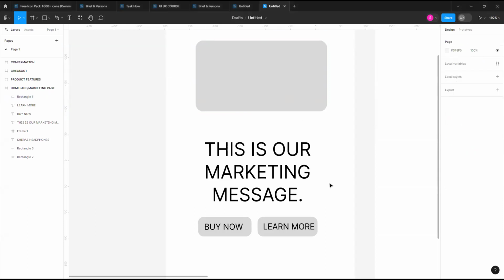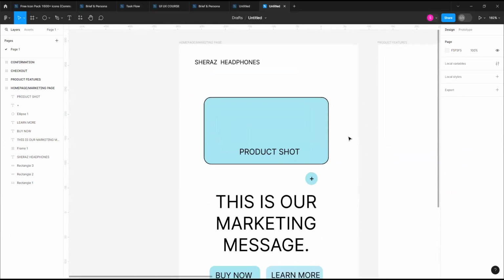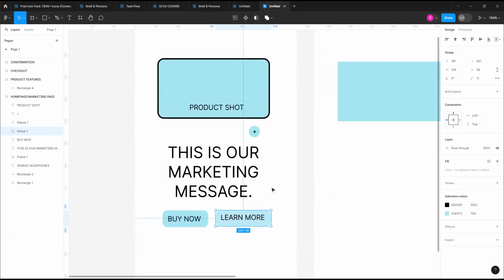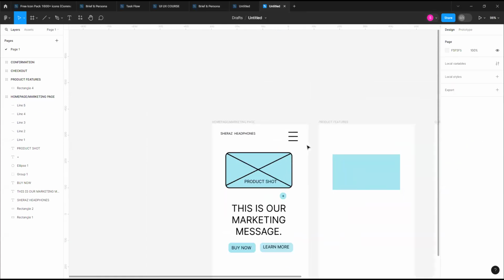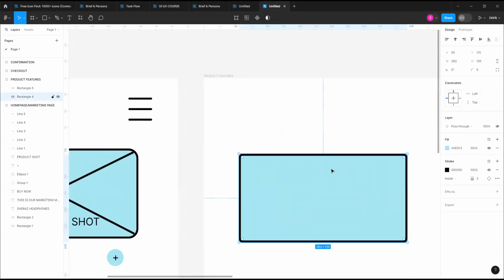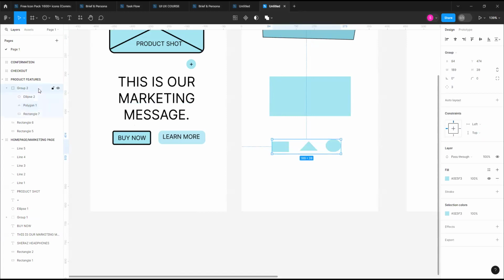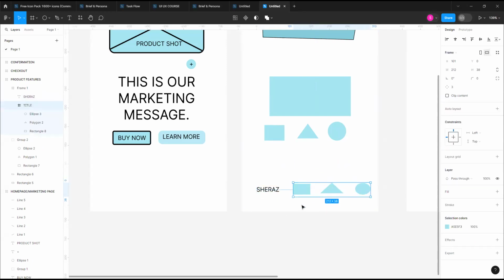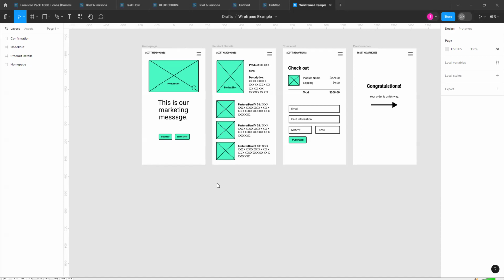UI UX DESIGN ON FIGMA A TO Z COMPLETE COURSE CLASS 01 PART 02 | UI/UX DESIGN BEGINNERS TUTORIAL 2024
Description:
Welcome to our comprehensive UI/UX design course, where we'll take you from beginner to pro using Figma! In this first lesson, we'll dive into the fundamentals, ensuring you have a solid foundation to build upon. Whether you're a seasoned designer or just starting out, this course is perfect for anyone looking to master the art of user interface and user experience design.

In Part 1 of Lesson 01, we'll cover the following key topics:

Introduction to Figma: Learn why Figma is the go-to tool for UI/UX design professionals worldwide.
Setting Up Your Workspace: Get familiar with the Figma interface and customize it to suit your workflow.
Understanding Design Principles: Explore the essential principles that underpin effective UI/UX design.
Hands-on Exercises: Dive straight into practical exercises to reinforce your learning and skills development.
By the end of this lesson, you'll be equipped with the knowledge and skills needed to embark on your UI/UX design journey with confidence. So, whether you're designing websites, mobile apps, or digital interfaces, this course will empower you to create stunning designs that delight users.

design, practical design tips and techniques, optimizing design workflow, human-centered design approach, responsive design strategies, ensuring accessibility in UI UX design.

UI UX design complete course 2024,comprehensive UI UX tutorial series,user interface design,user experience design,design process walkthrough,design thinking strategies,web design techniques,wireframing essentials,graphic design principles,latest UI UX trends,Figma design guide,xero tutorial for beginners,ui/ux design for beginners,ui ux design tutorial for beginners,user interface design tutorial for beginners,ux design tutorial for beginners